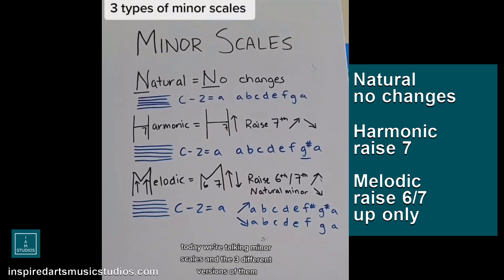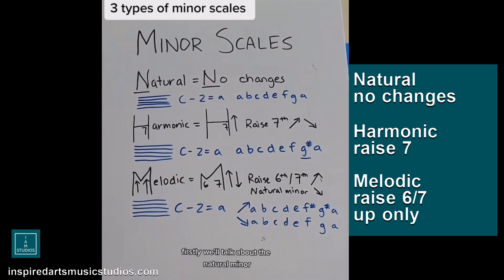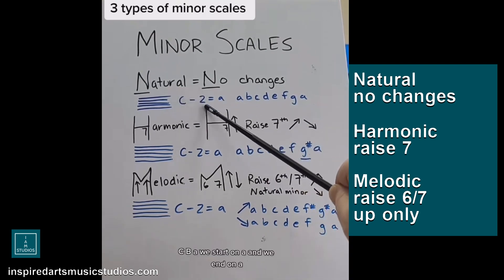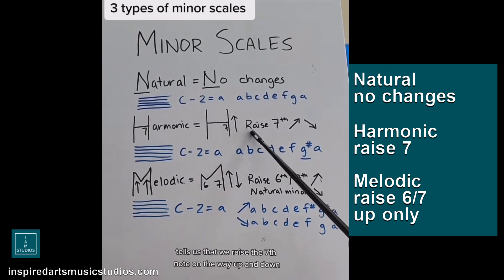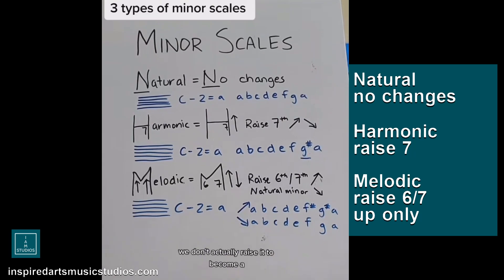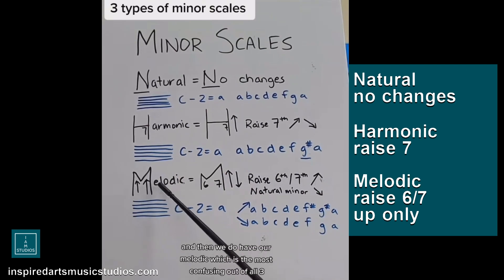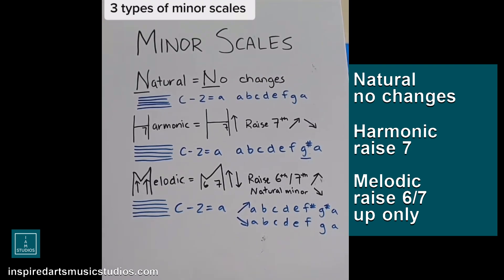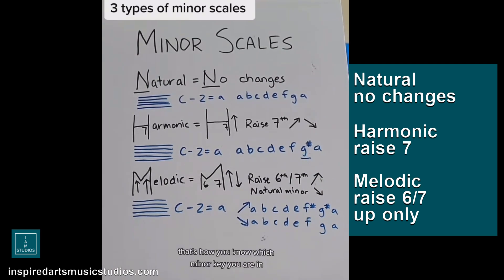Minor Scales - 3 types - Inspired Arts Music Studios - Musical Education Station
3 Types of Minor Scales:

1 - natural- no changes
2 - harmonic - raise the 7th going up and down
3 - melodic - raise the 6th and 7th on the way up only!